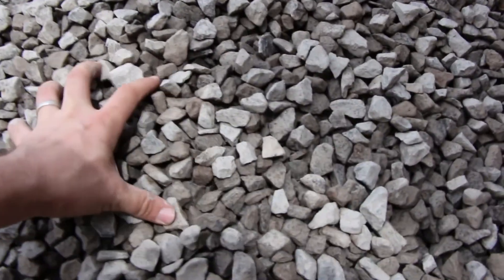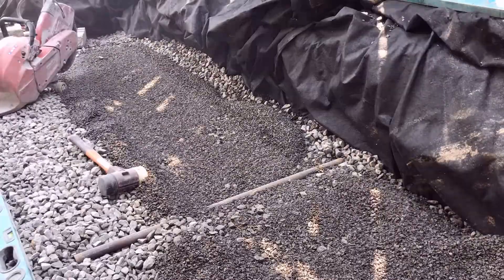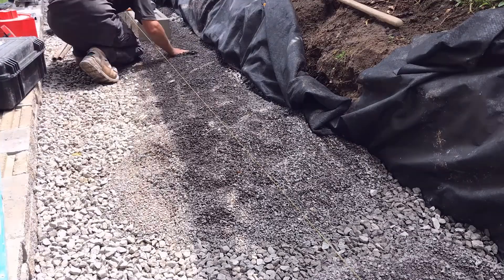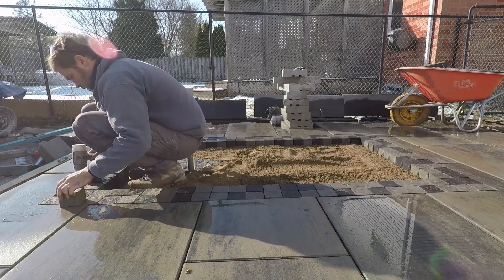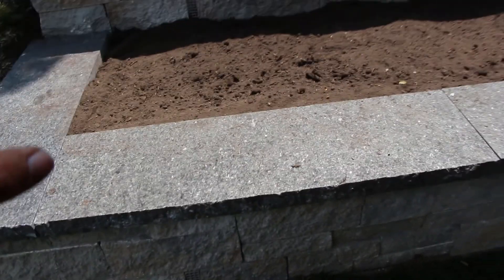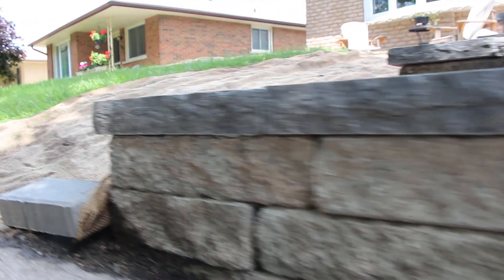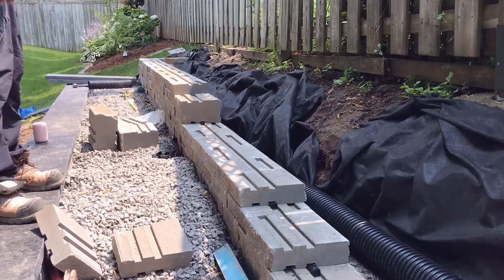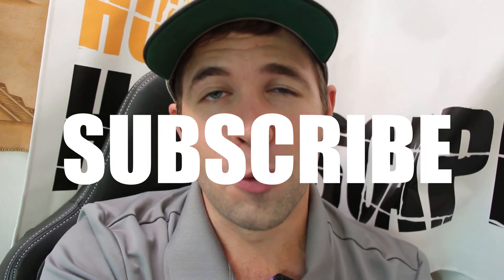BEST Base Material for a Retaining Wall | Dense or Open Graded Base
In this video we talk about choosing the right base material for the application of your retaining wall. The choices for us are always between a dense or open graded base. Though you can use synthetic base for a retaining wall up to 18" in height, we have not found an application that is suitable for this.

When choosing between an open graded base and a dense graded base for your retaining wall we are looking for where we can drain any water from behind the retaining wall to. If the slope is moving up to the retaining wall, we have a lower area to drain water to so we can opt for an open graded base. However, if the slope is moving down towards the retaining wall there is no area to drain to then we opt for a dense graded base because we can raise the drainage pipe behind the wall and drain through the face of the wall.